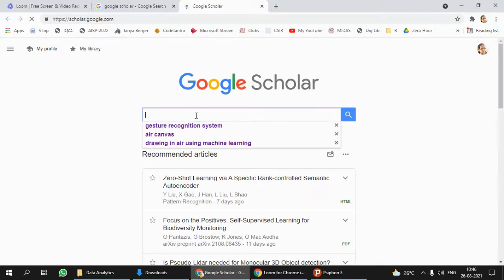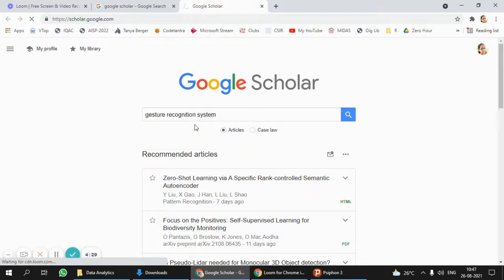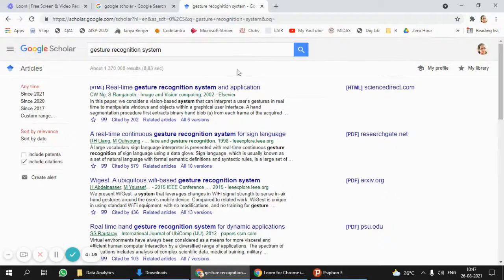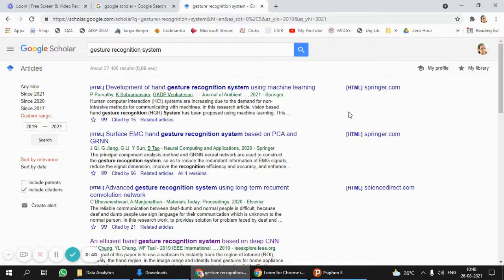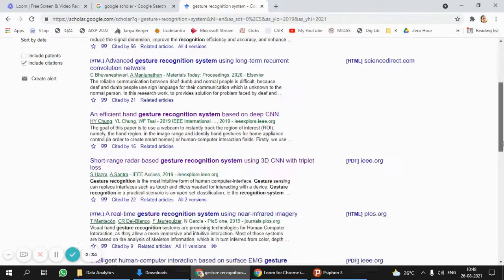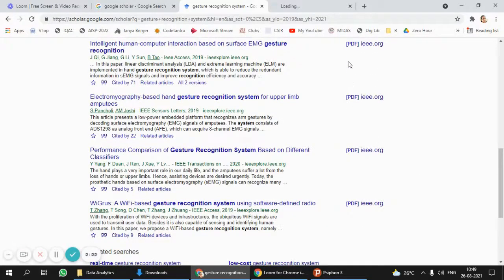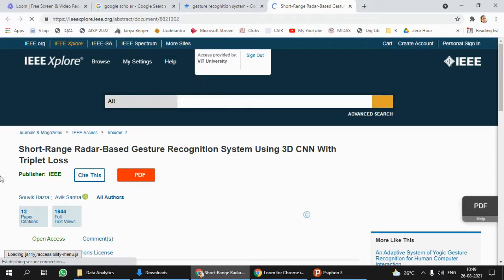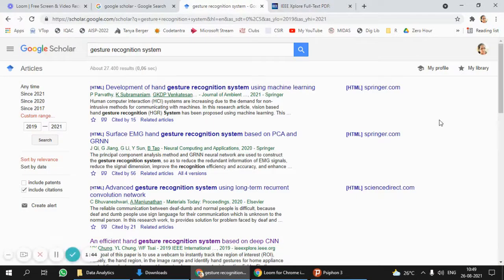Google scholar Download reference papers